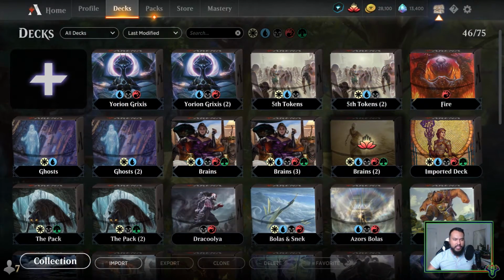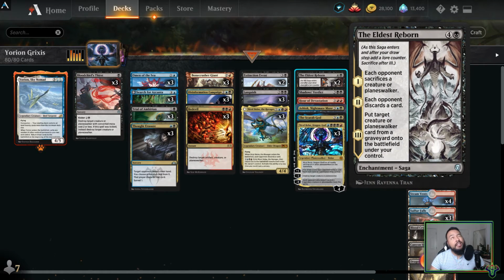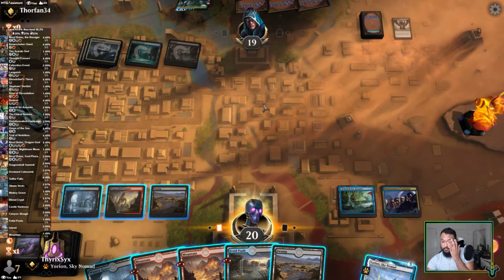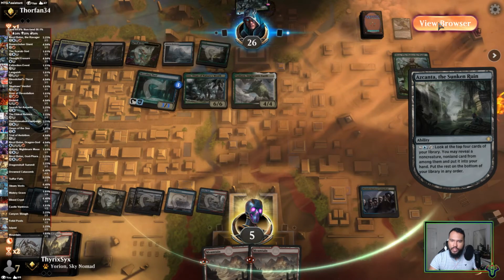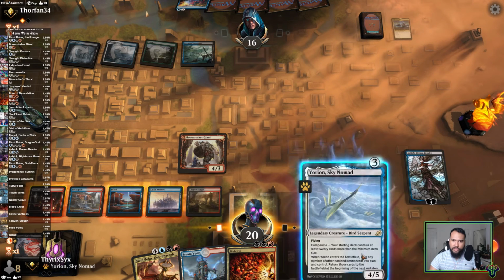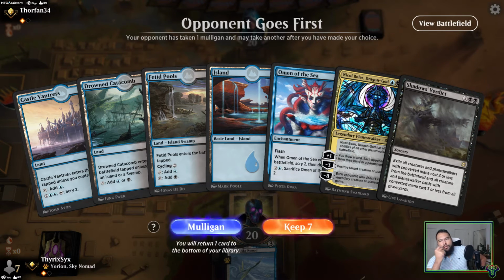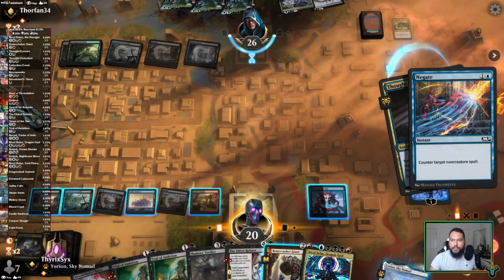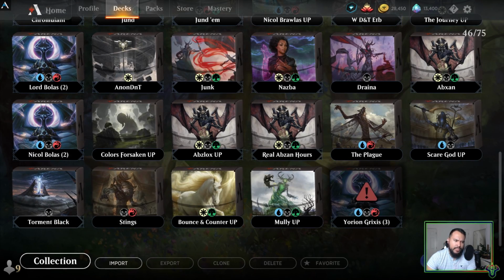MTG Arena Historic | Grixis Yorion DeckTech & Gameplay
Its like the last one but without the white.

Companion
1 Yorion, Sky Nomad

Deck
2 Island
4 Swamp
4 Drowned Catacomb
2 Fetid Pools
4 Watery Grave
4 Steam Vents
3 Sulfur Falls
4 Blood Crypt
2 Canyon Slough
3 Dragonskull Summit
3 Mountain
2 Castle Vantress
3 Thought Erasure
3 Nicol Bolas, Dragon-God
3 Omen of the Sea
3 Search for Azcanta
3 Trial of Ambition
2 The Eldest Reborn
3 Bonecrusher Giant
3 Disinformation Campaign
1 Ashiok, Nightmare Muse
1 The Scarab God
3 Bedevil
3 Nicol Bolas, the Ravager
2 Nicol Bolas, God-Pharaoh
3 Bloodchief's Thirst
2 Extinction Event
3 Languish
1 Shadows' Verdict
1 Hour of Devastation

Sideboard
1 Yorion, Sky Nomad
1 Thought Distortion
2 Enter the God-Eternals
1 Grafdigger's Cage
2 Feed the Swarm
2 Cry of the Carnarium
2 Necromentia
2 Narset, Parter of Veils
2 Ashiok, Dream Render

Matches:
00:00 Intro
8:37 Redless Ramp
36:40 Pack

• Upload Schedule (Fixed Days):
Wednesday- Bolas Ranked Bo3
Thursday- Brawl
Friday- Abzan Ranked Bo3 or Gladiator
Saturday- Streaming on Twitch

Oxford, MS

If you are using a service which doesn't use the usps or needs a physical address use
401 McElroy Dr
Box #1750
Oxford, MS
38655